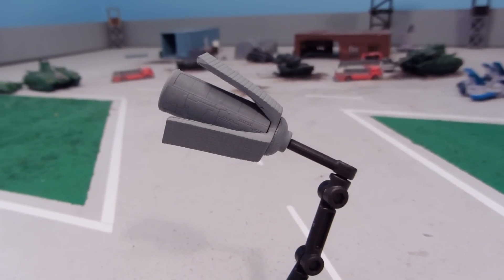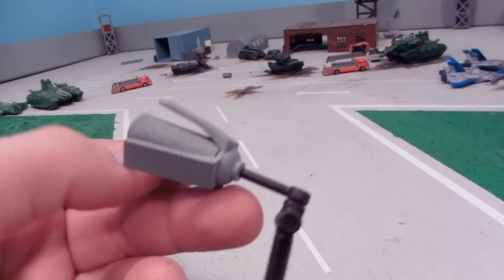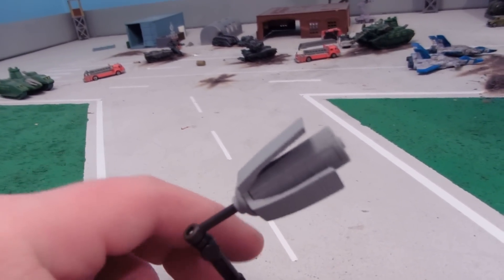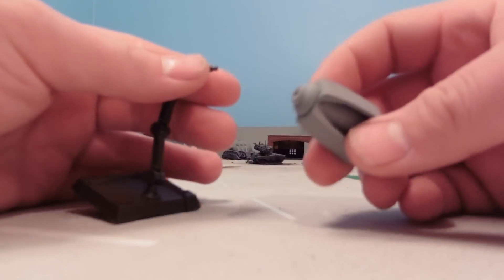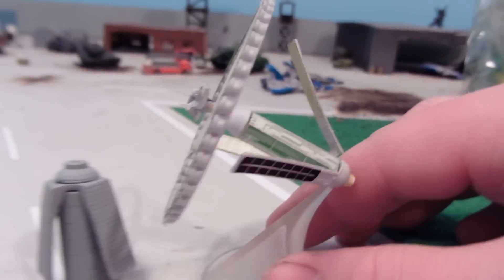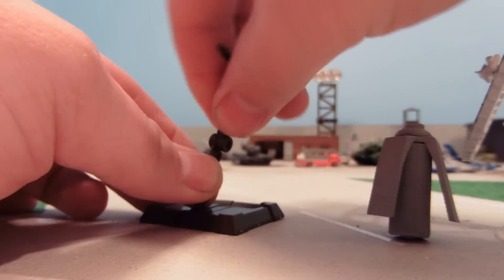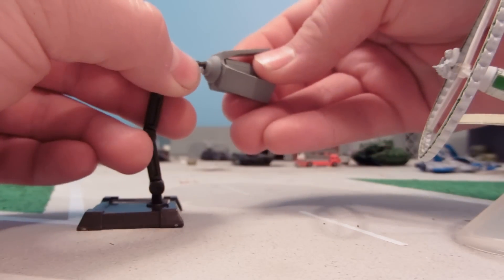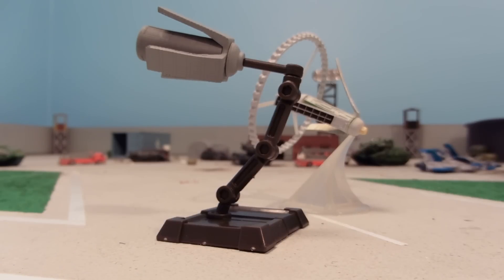SD GUNDAM SPACE COLONY TOY REVIEW!